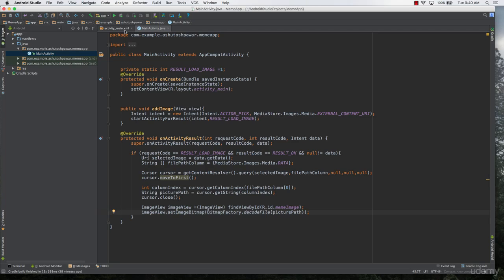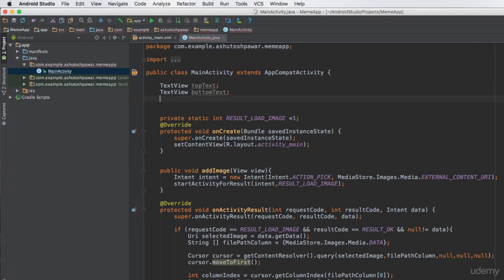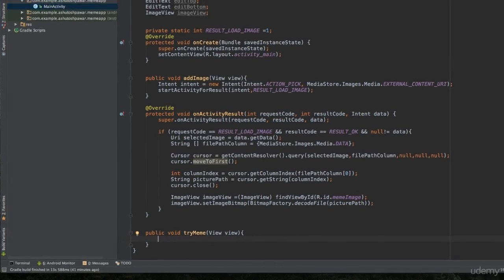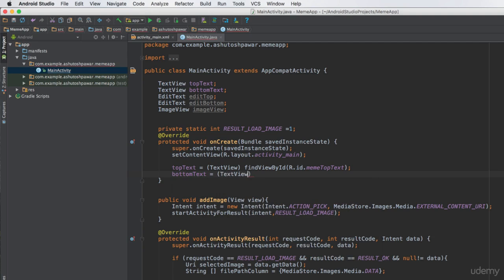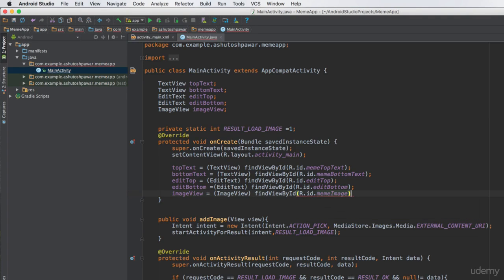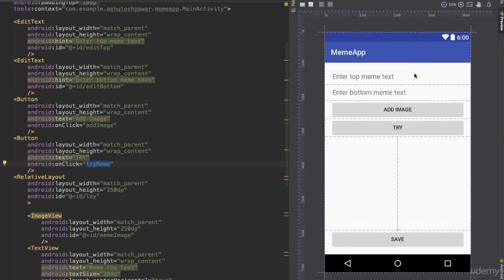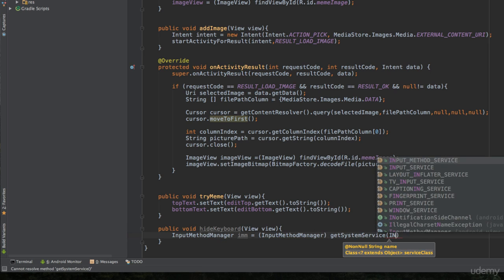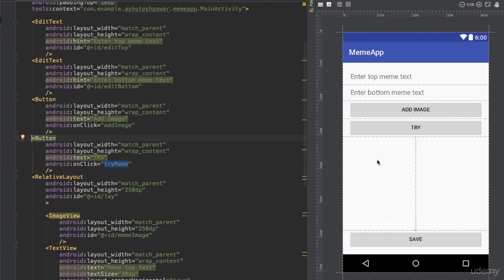063 lecture 57 meme app overlaying text on image